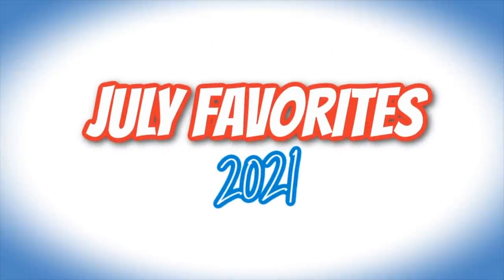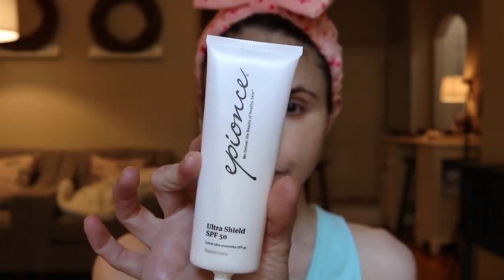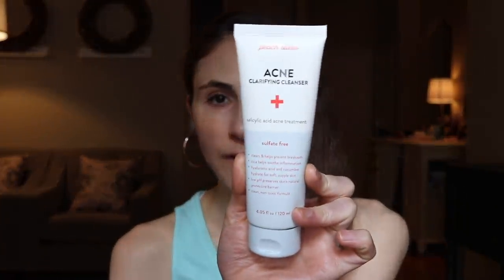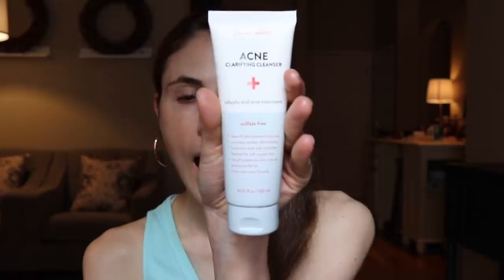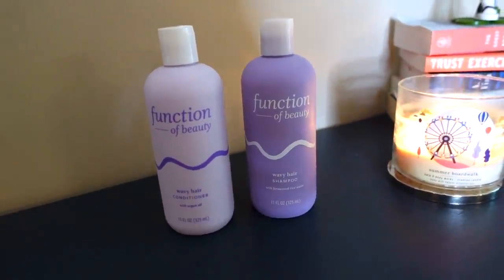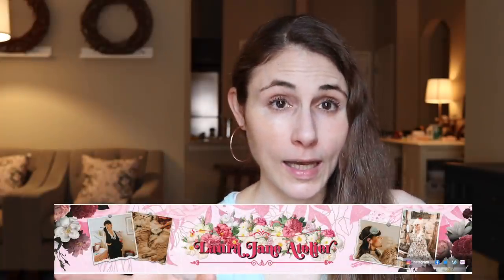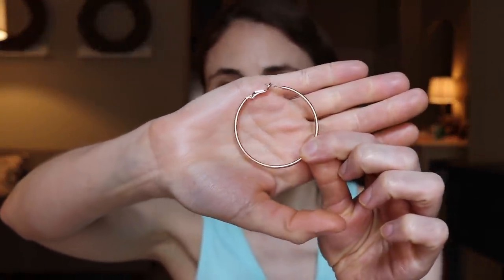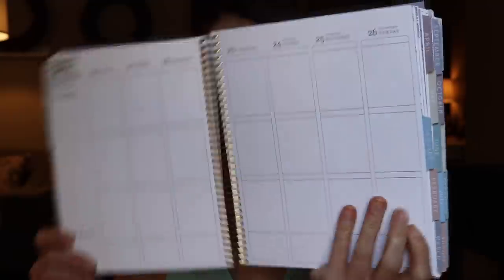SKIN CARE & Lifestyle JULY 2021 MONTHLY FAVORITES | Dr Dray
July 2021 favorites! Skin care and lifestyle favorites from the month of July.  What are your favorites from the month of July?

Make rooom! Make room!
Zig clean color dot markers